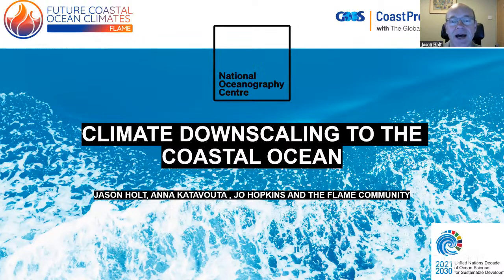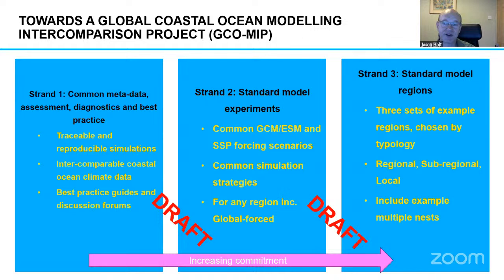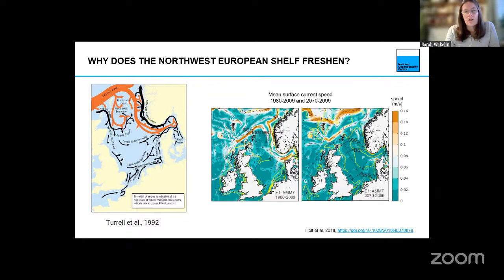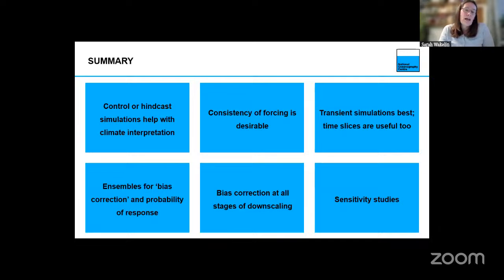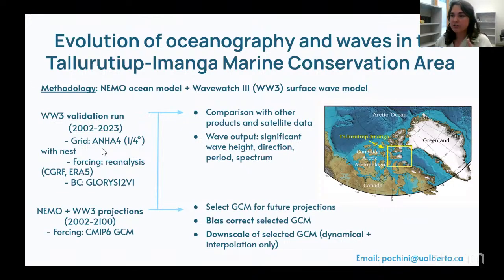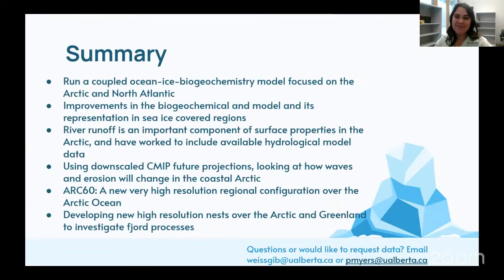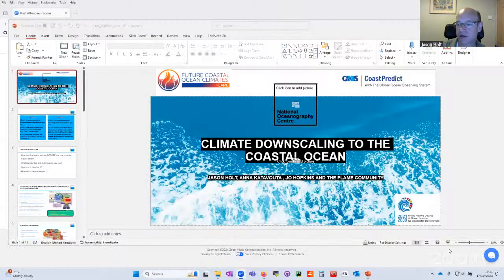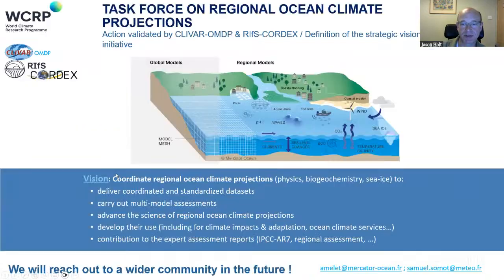Climate downscaling to the coastal ocean (Session 2)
Stimulating Ocean Best Practices: OBPS Workshop VIII 14-18 OCT, 2024

Session on Climate downscaling to the coastal ocean (Session 2)
17 OCT, 17:00-18:30 UTC

This session will explore the challenges and technical demands of downscaling future projections for the coastal ocean, a region where land, ocean, and human populations are intricately linked. Specifically, the session will delve into best practices for downscaling, such as:
- Types of downscaling methodologies, their advantages, limitation and potential pitfalls.
- Representing the tight coupling between land, atmosphere and ocean in the coastal regions; and how to proceed with forcing ocean-only models when fully consistent information for atmosphere, land and hydrology is unavailable.
 - Methodologies for the effective propagation of information from global climate models to regional models.
 - Bias correction approaches tailored for regional downscaling; and how to reduce propagation of unrealistic conditions from global climate models while preserving climate variability and trends.
- Restrictions on downscaling ensemble size due to computational constraints, strategies for tailoring a smaller ensemble to capture large uncertainty bounds and potential use of methods for extending the ensemble size using statistical or machine learning approaches.

The session will also provide a brief overview of the goals of the "Future Coastal Ocean Climates" (FLAME) initiative and the importance of building a coordinated research community towards a Global Coastal Ocean Model Intercomparison Programme.